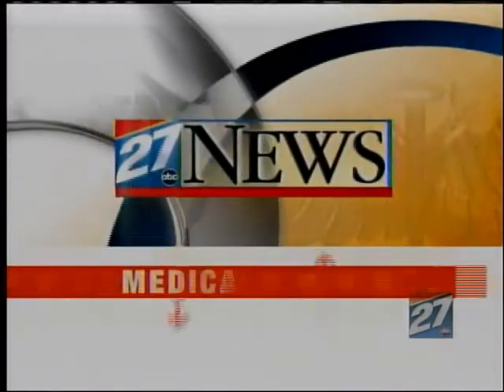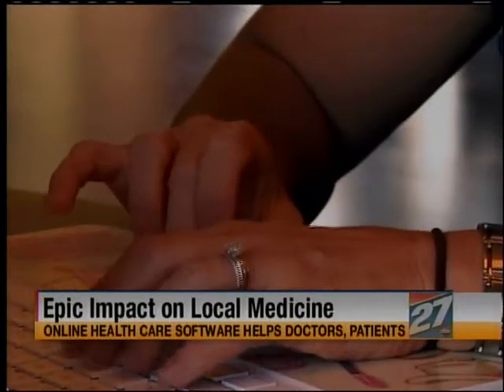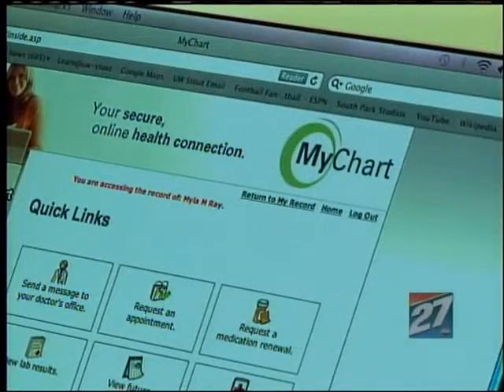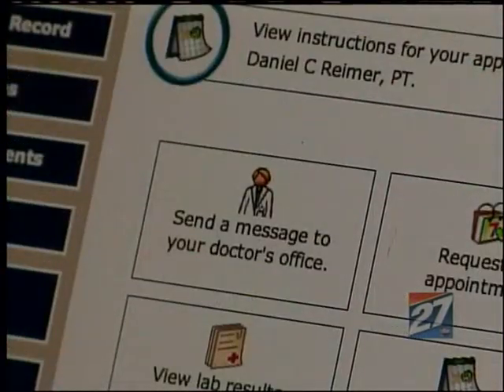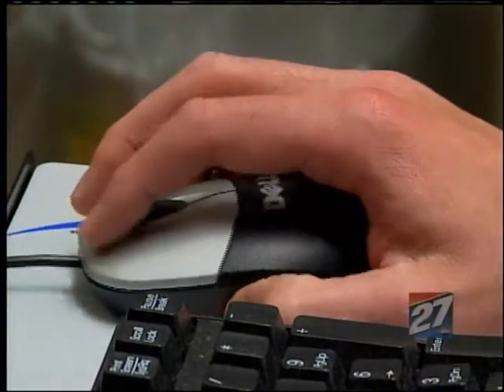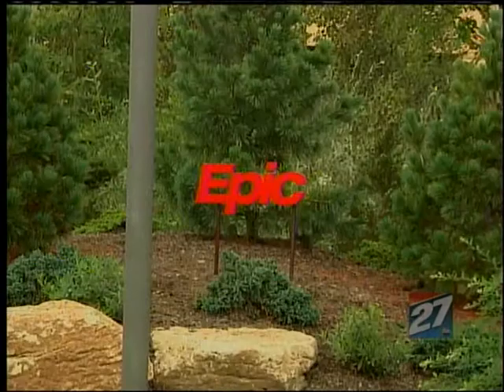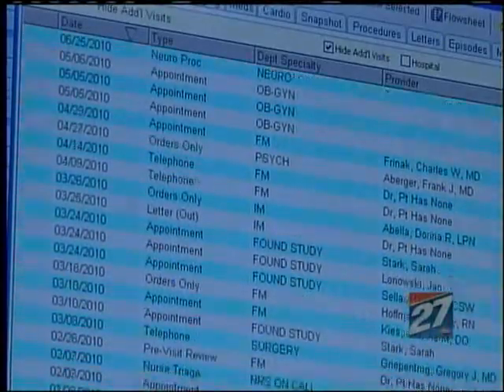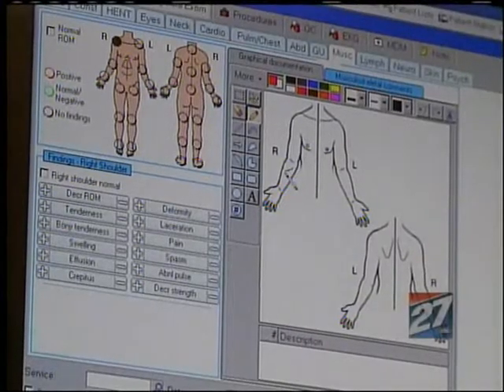MyChart personal health record: Dr. Brian Mamerow